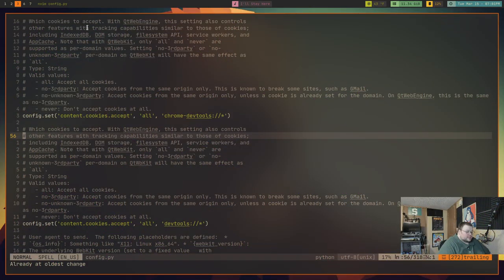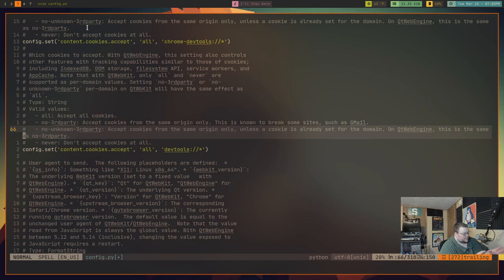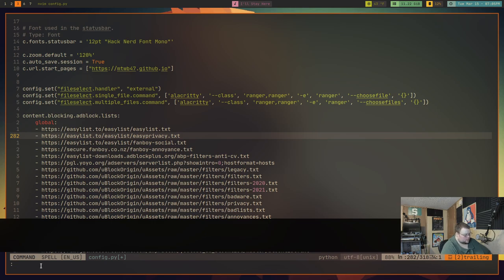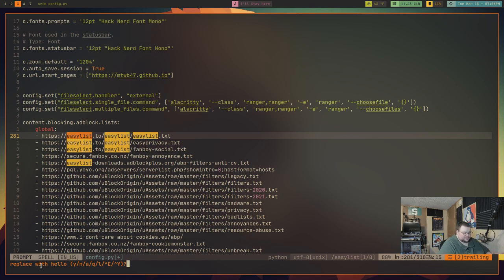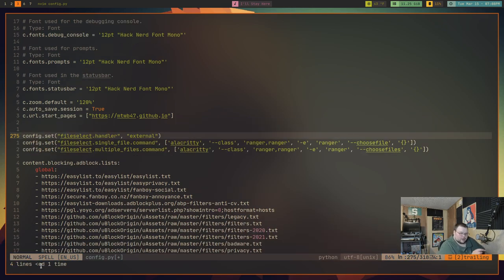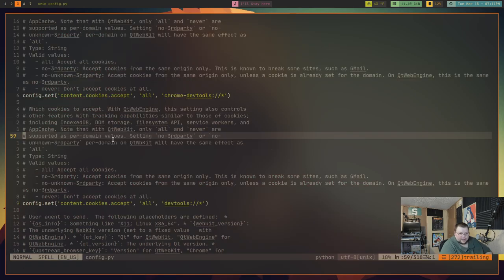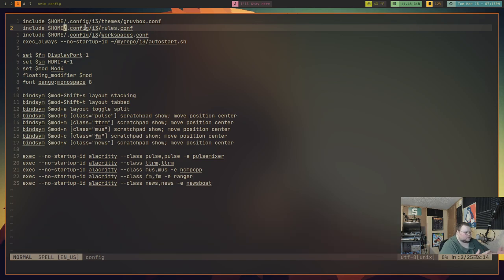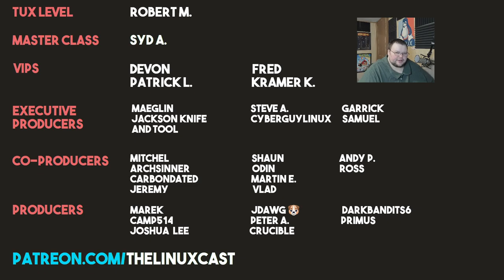5 Essential Vim Commands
Today I walk through several vim commands that I think are essential for next level vim usage, whether you're new to vim or not.

Robert M.

Syd A.

Mitchel, Archsinner, carnondated, Shaun, Jeremy, Odin, Martin, Andy P., Vlad A, Ross

Marek, Camp514, Joshua Lee, Joris AKA JDawg, Peter, Crucible, Darkbadits6,  Primus